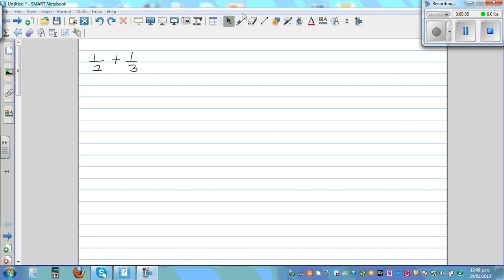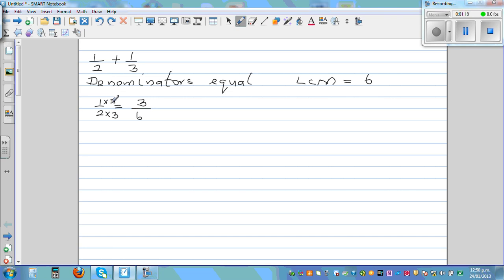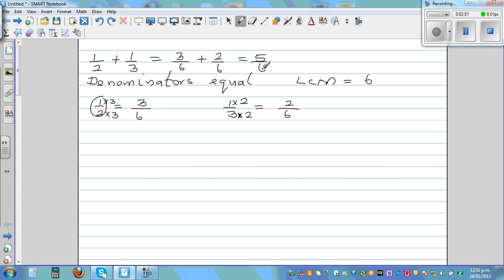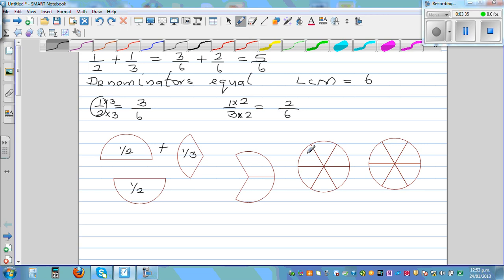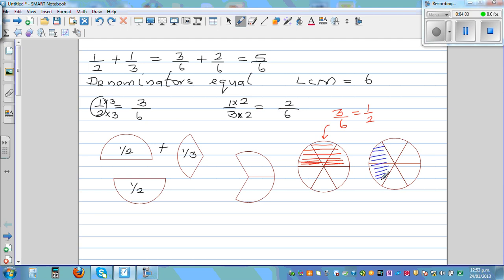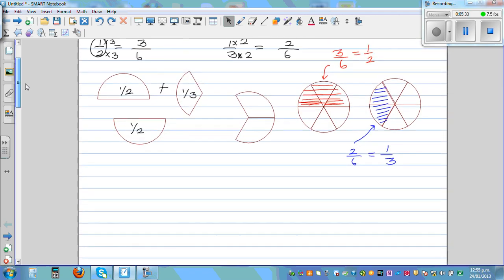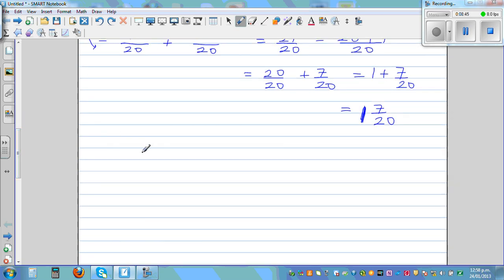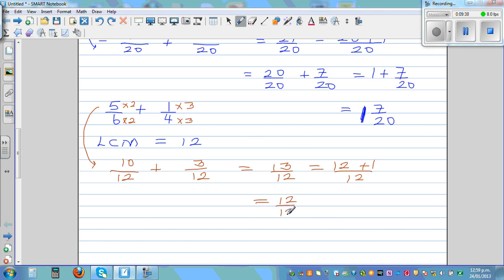Application of LCM in adding fractions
In this video I have explained the application of Least common Multiple (LCM) to add fraction